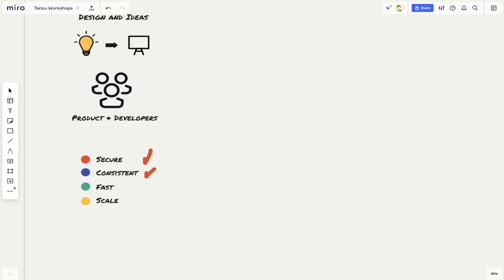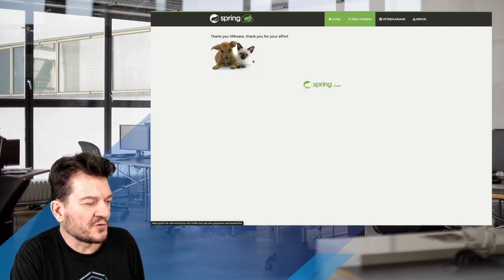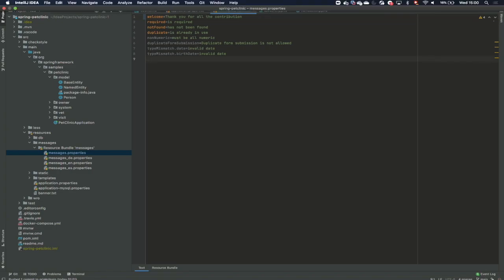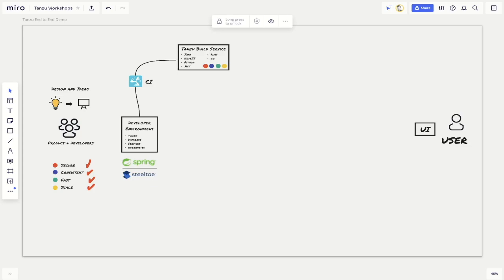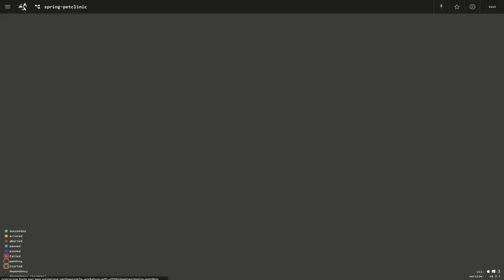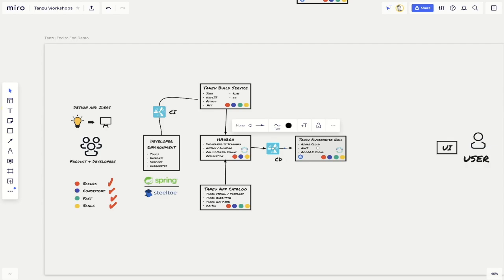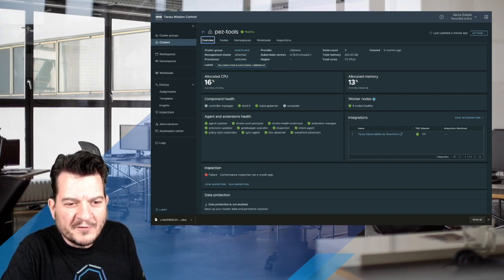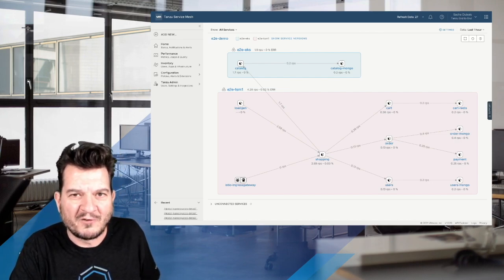Application Deployment End-to-End Demo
This Video is a fictive showcase that demonstrates an application journey starting from an idea to a valuable business application from the perspective of a developer and a platform operator.